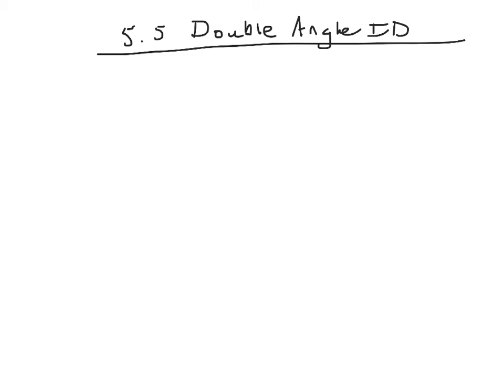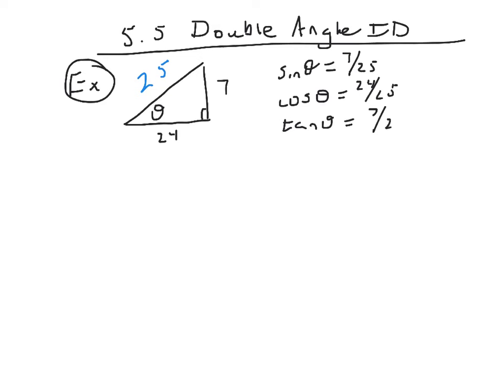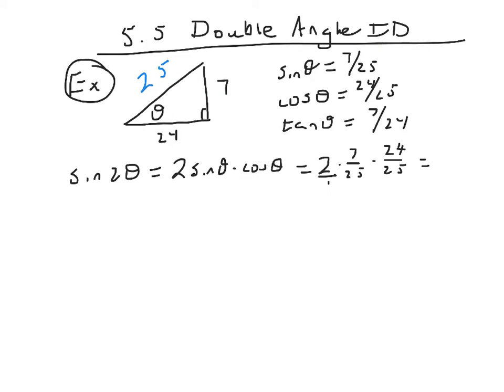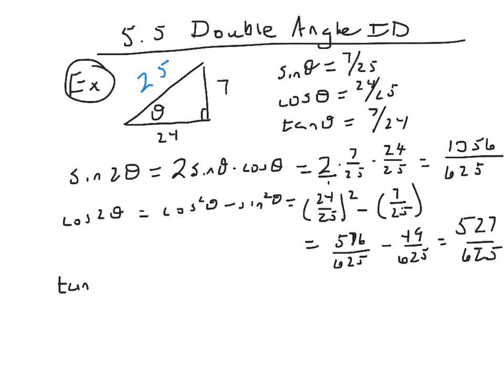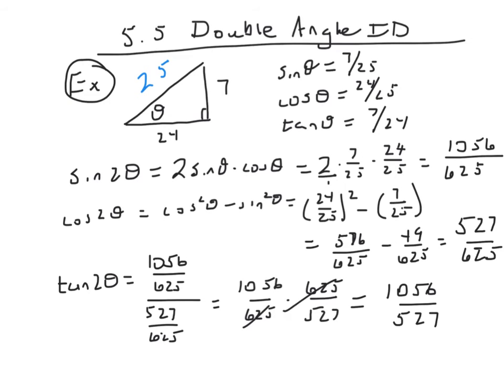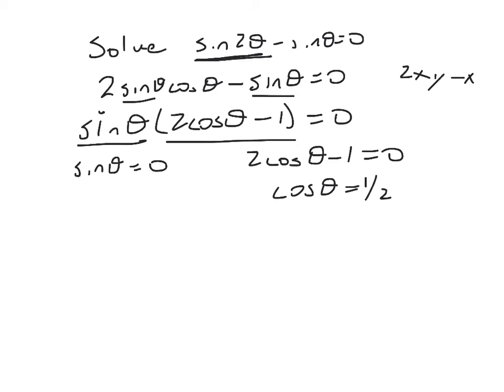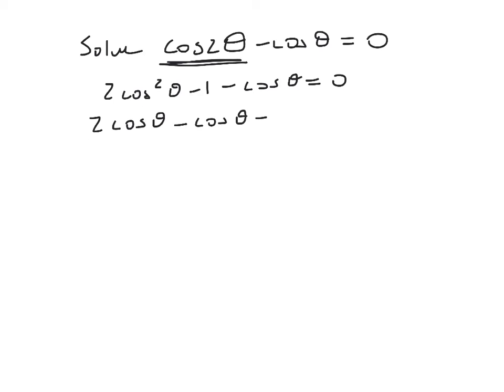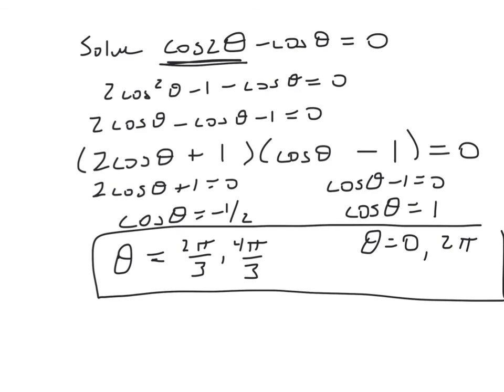Double Angle IDs